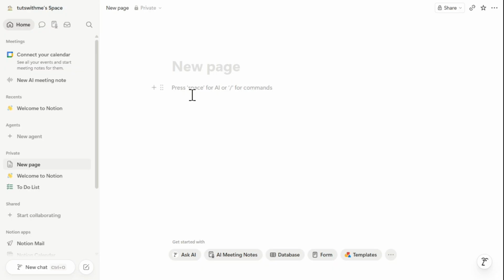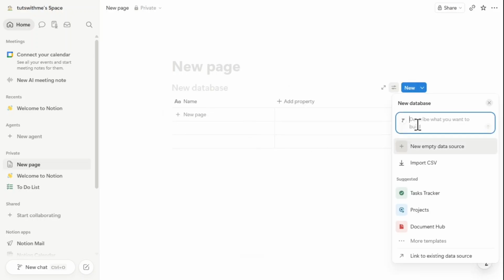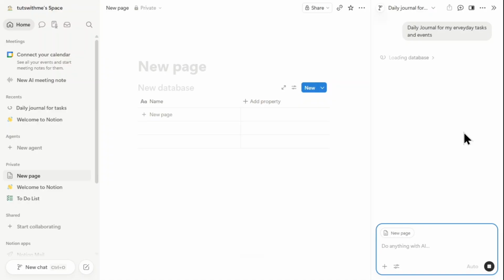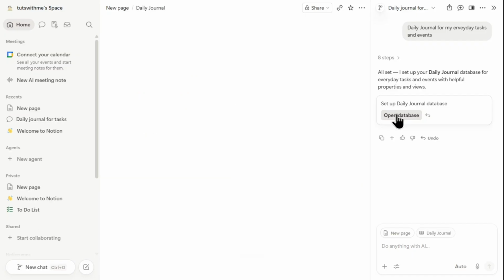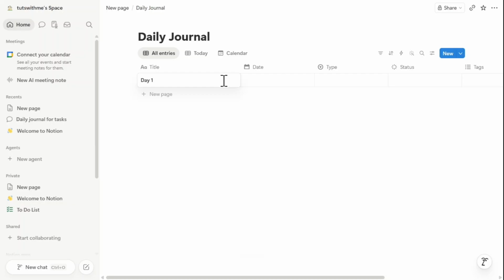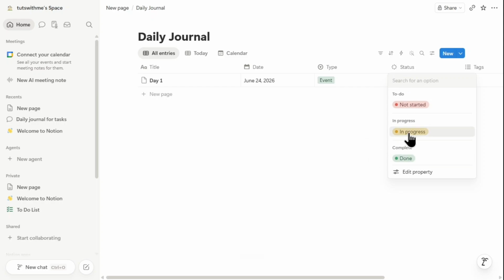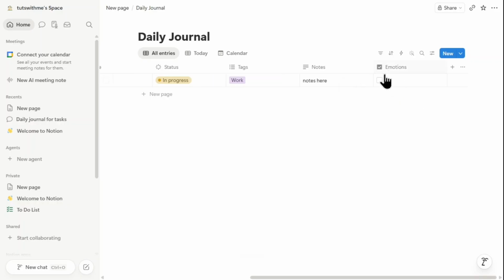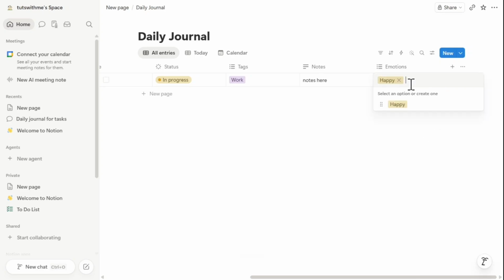How To Use Notion Ai For Personal Journaling